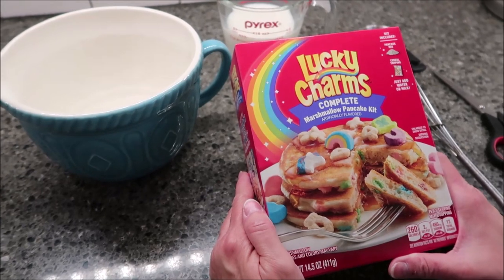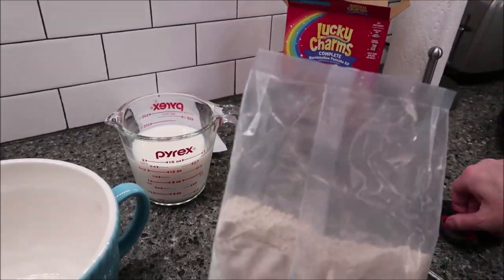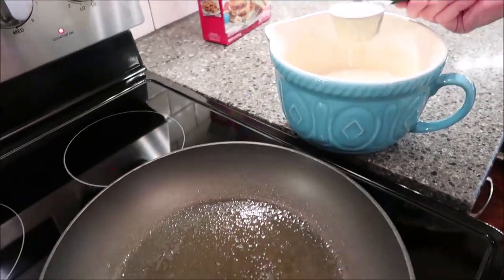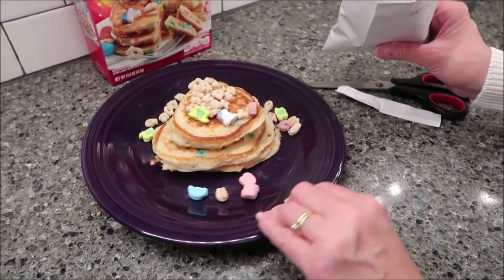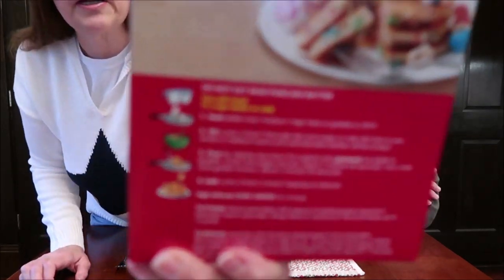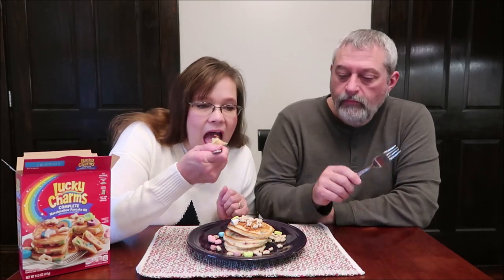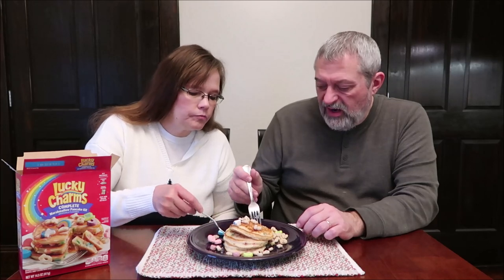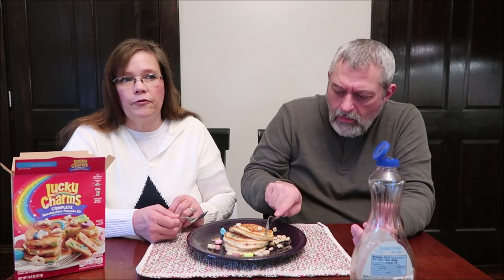Lucky Charms Complete Marshmallow Pancake Kit Review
This is a taste test/review of the Lucky Charms Complete Marshmallow Pancake Kit. It was $2.98 at Walmart.